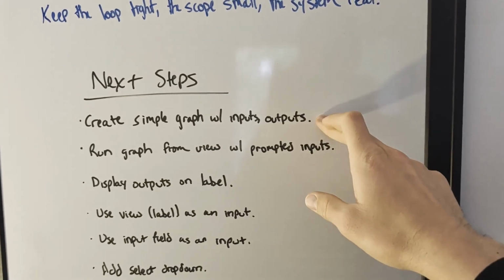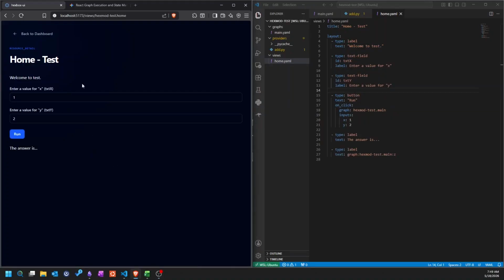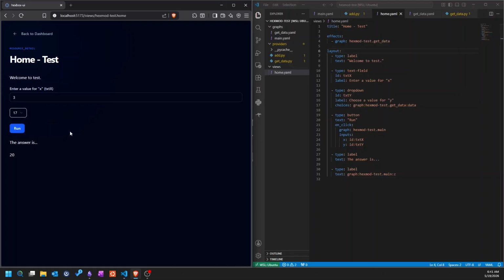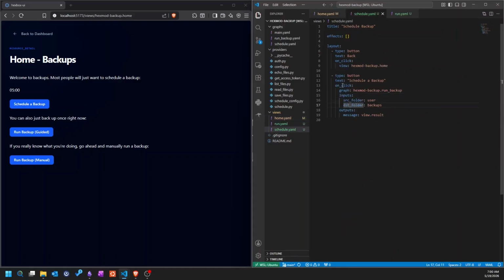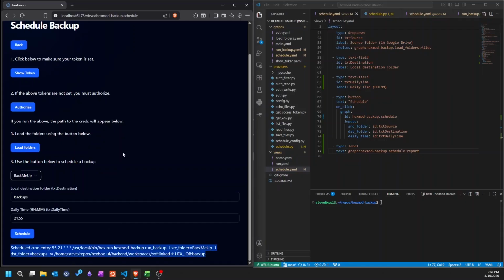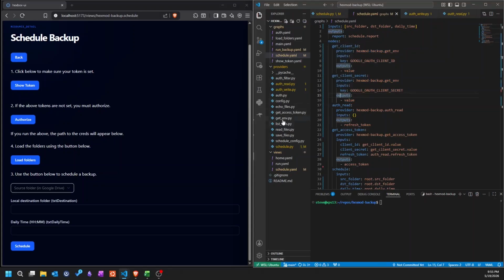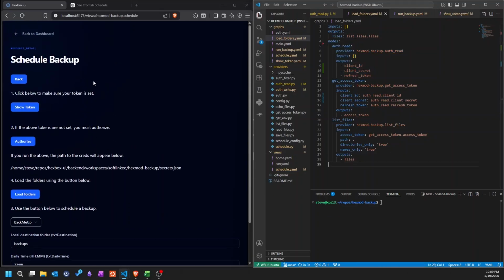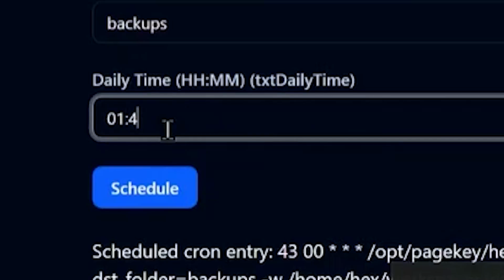Dropdowns, Screens, User Success | HexBox Week 21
Let's Take Back Tech! Welcome back to my journey building HexBox.

I'm looking for early adopters!

0:00 Intro
1:00 Whiteboard plan
1:30 Run Graph From View
2:17 Display Graph Results
3:06 Rendering Text Fields
3:22 Using Text Field Values in Graph
3:45 Dropdowns
4:15 Effect Populates Dropdown
5:24 Navigating Between Views
6:00 Whiteboard: Views Done
6:23 Separate Views for Backups
8:05 Working Schedule Backup
9:17 Subgraph Calling, Auth Ramble etc
12:48 Whiteboard - Next Steps
13:15 USER TESTING!
13:58 Two Minutes Later
14:02 Didn't Work
14:30 Cursed Timezone
14:45 Successful Backup
14:51 Final Whiteboard
14:58 Outro